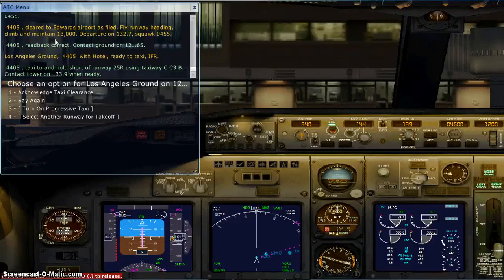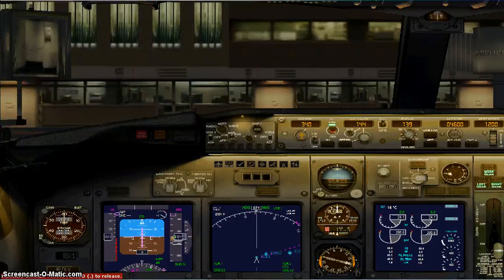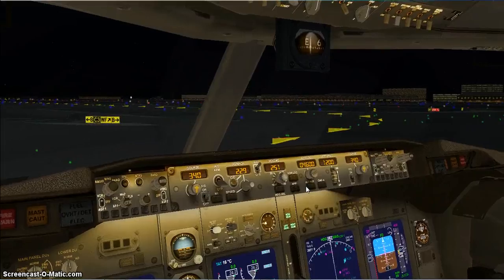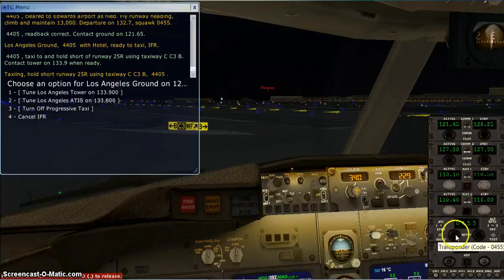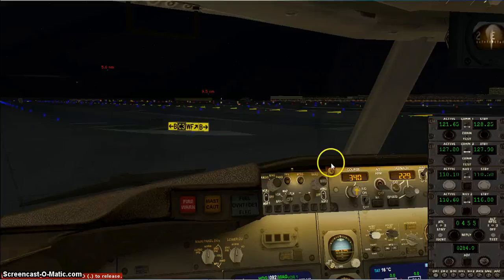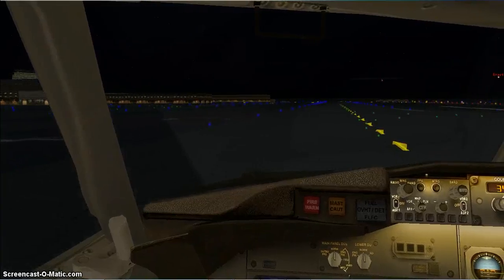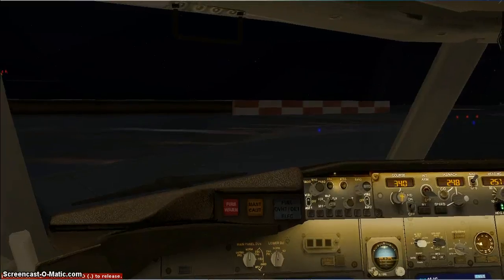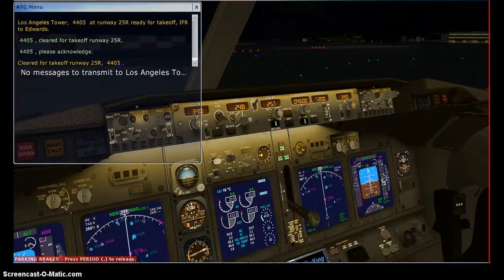FSX Tutorial 3 Taxi Klax Kedw 2015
Part # FSX 2015 Beginner Tutorial. Continued Instrument, GPS, FMC, Takeoff instructions. Deprting Klax to KEDW, Edwards AFB, Calf.